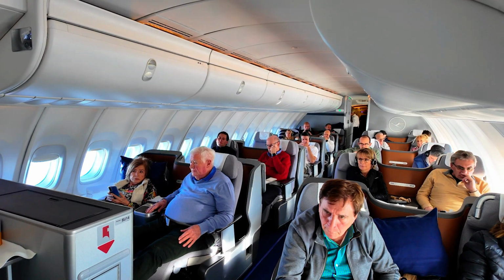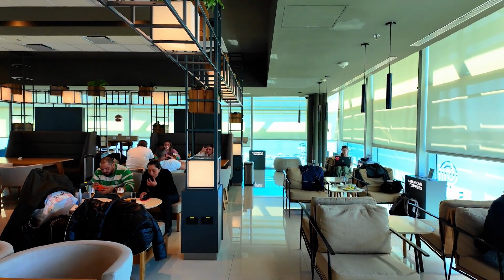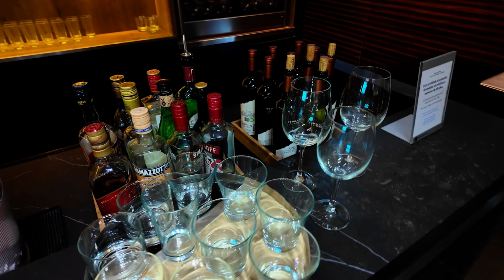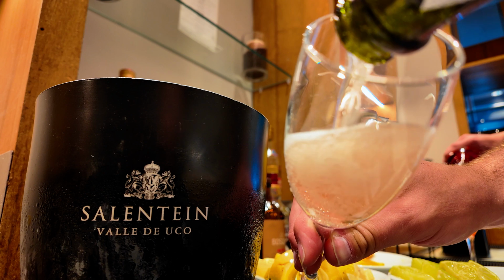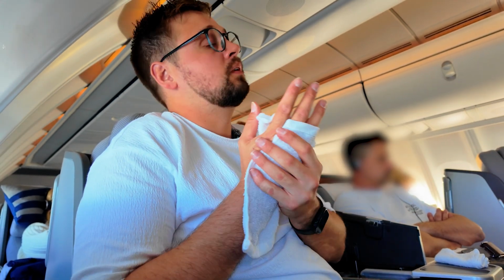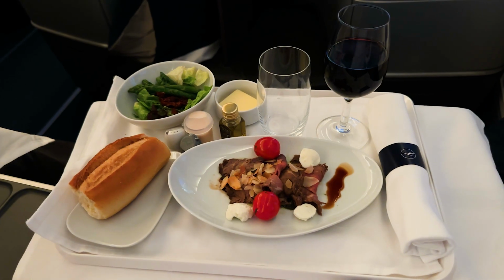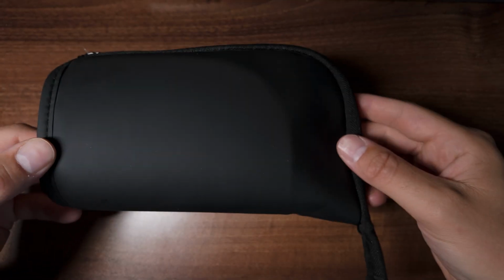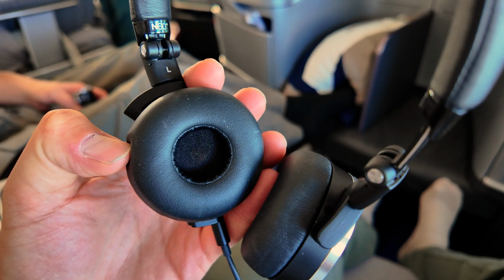Lufthansa Business Class in the Boeing 747 UPPER DECK from Buenos Aires to Frankfurt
Today, I am finally sharing this very special flight from Ezeiza (Buenos Aires) to Frankfurt. As a huge fan of the Boeing 747, I booked this trip especially to fly on the upper deck of the 747. I explore the various lounges in Ezeiza including the EZEIZA LOUNGE, American Express Centurion Lounge and of course the Star Alliance Lounge which I had access to with my Lufthansa Business Class ticket.